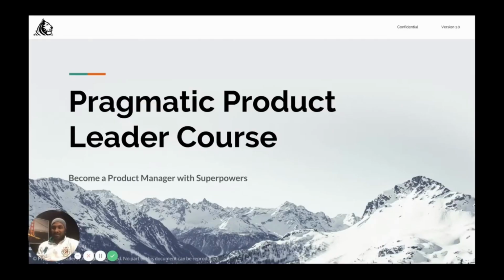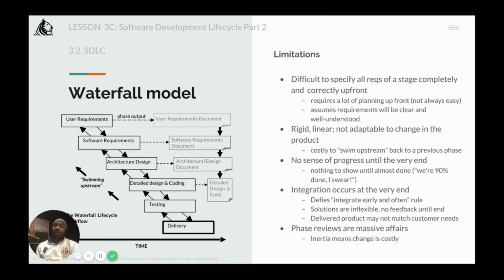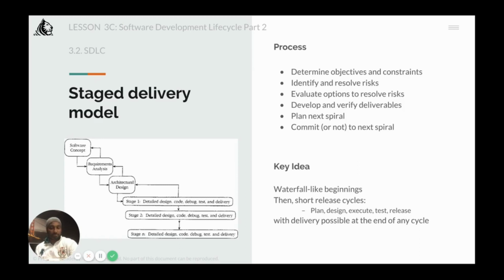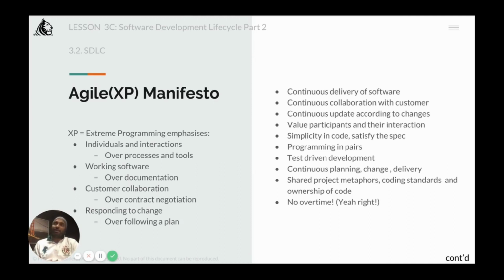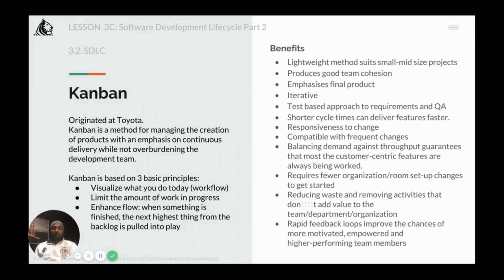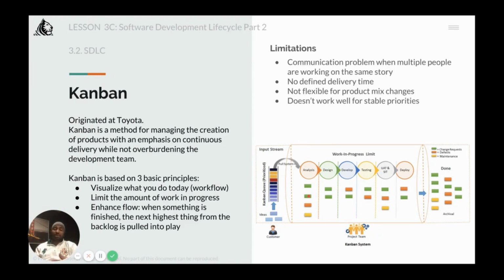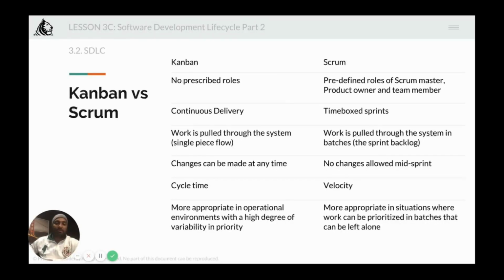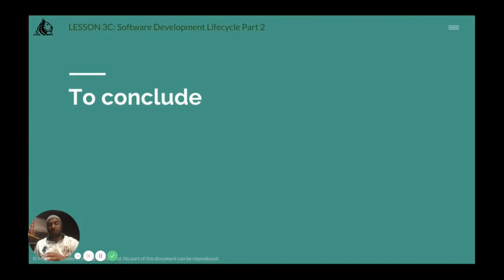Lesson 3C - Mastering SDLC Part 2: A Comprehensive Guide for Aspiring Product Managers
Dive deep into the world of Product Management with our in-depth guide on User Development
techniques. From business strategy to user research, learn how to think and act like a Product
Manager and enhance your skills in user development. This essential guide is ideal for
beginners eager to break into Product Management and seasoned pros looking to refine their
approach.

Why Watch
- Understand the transformation from strategic to hands-on Product Management roles.
- Learn about the key aspects of user development integral to Product Management.
- Gain insights into over 20 user research methods and their applications.
- Discover how to conduct effective interviews and maximize feedback utilization.
- Find out how to align your product design with user needs and behaviors.

Chapters
00:00:00 Introduction
00:00:07 Strategic Overview of Product Management
00:00:24 Transitioning to Hands-On Topics
00:00:39 The Importance of User Development
00:01:00 Terminology Explained
00:01:12 Covering User Research Methods
00:01:47 The Purpose of Product Research
00:02:01 Quoting Henry Ford and Steve Jobs
00:02:26 Why Research is Valuable Despite Confusion
00:03:43 Importance of Observing Behavioral Traits
00:04:08 Daily Interaction with Users
00:04:47 Method Overviews: Attitudinal vs. Behavioral

Summary
This video offers an all-encompassing look at user development, beginning with the

transformation from strategic thinking to hands-on product roles. It covers the essential
techniques used in product management to understand and implement user research,
showcasing over 20 key methods to getting invaluable user feedback.

🌟 Recommended PM Resources:
Enhance your product management skills with our curated resources: